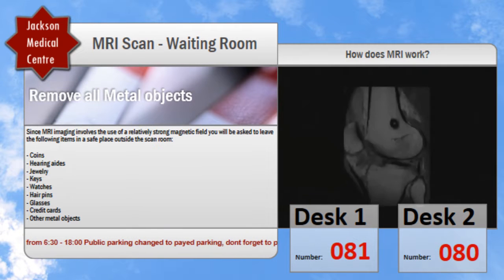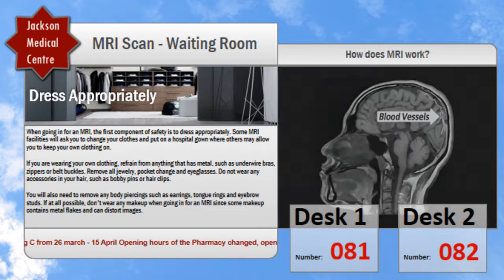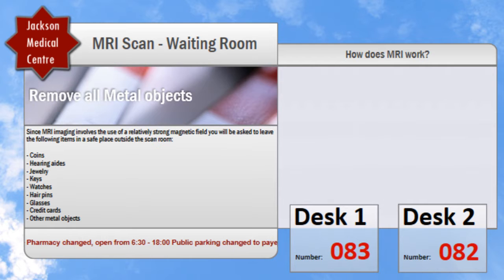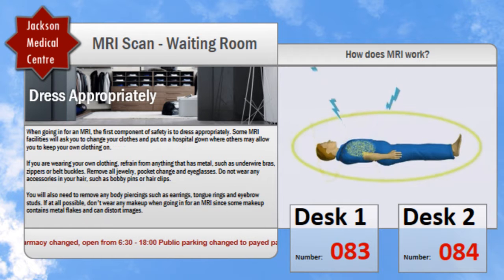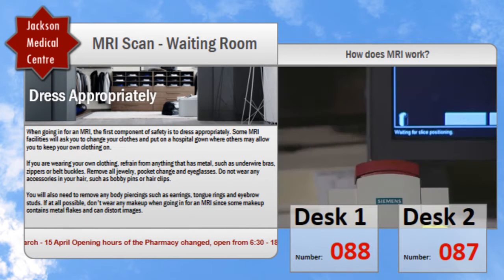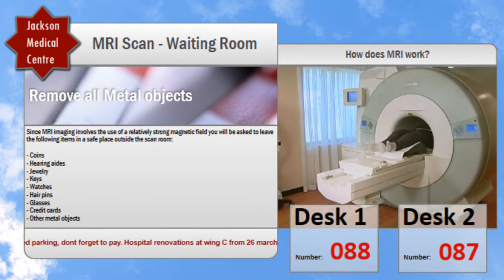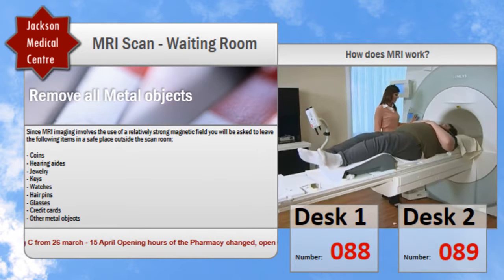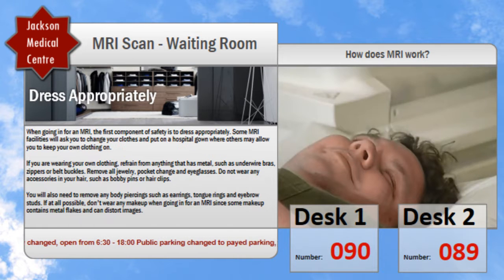MRI Scan Waiting Room Display